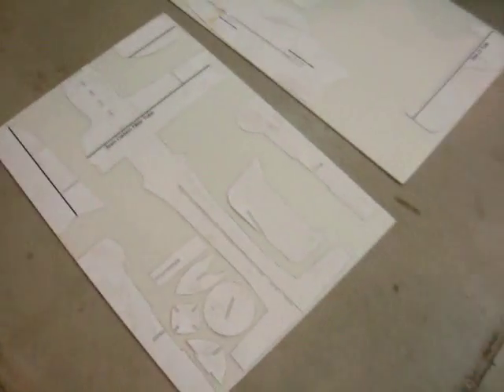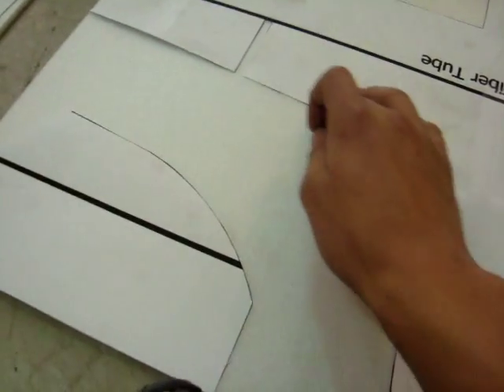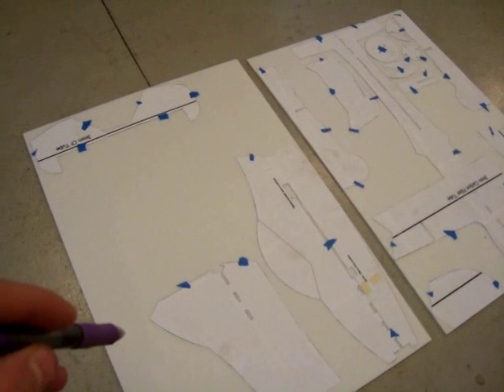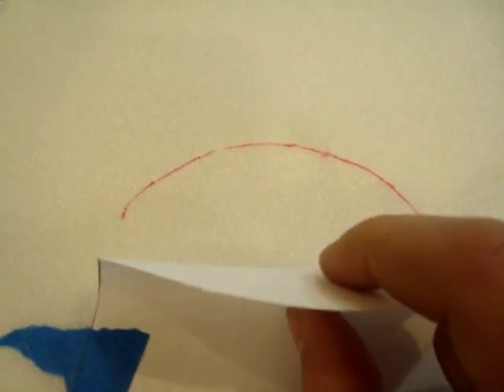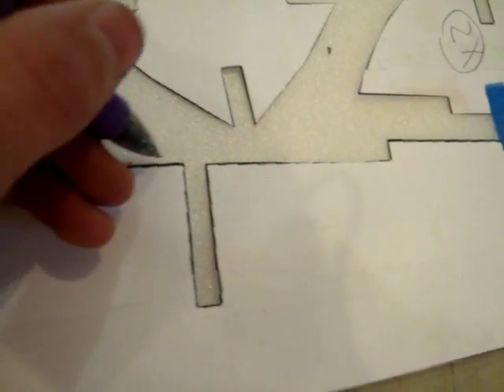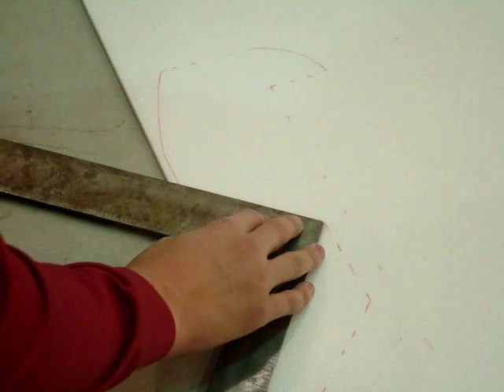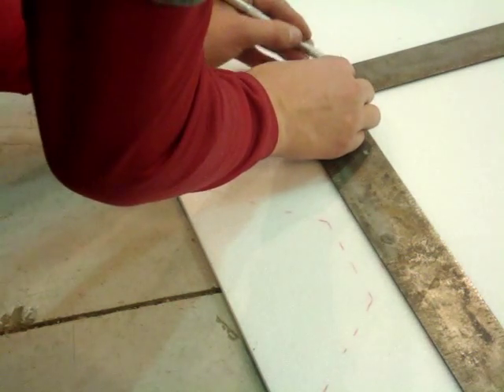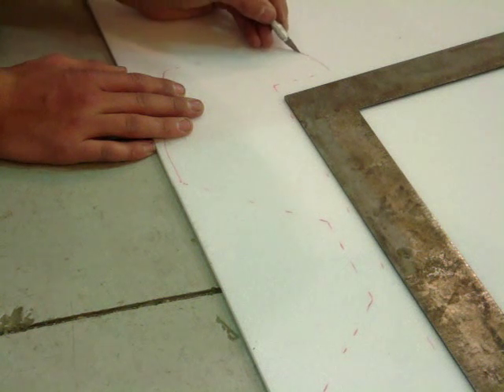How To Build an RC Airplane Out of Foam: Lesson 2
Here is a video of how to build an RC airplane from foam using plans on the internet. I have many types of airplane plans that anyone can download for free!